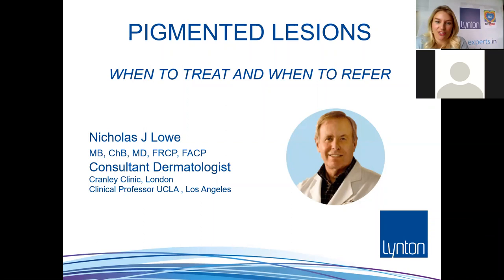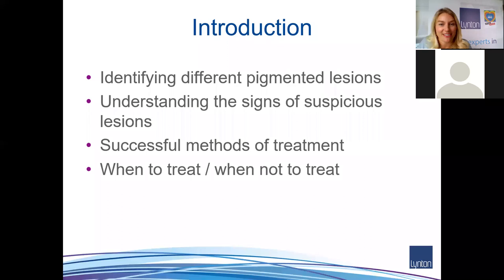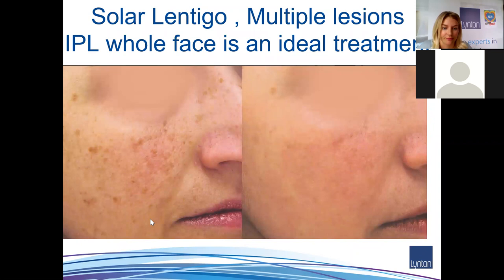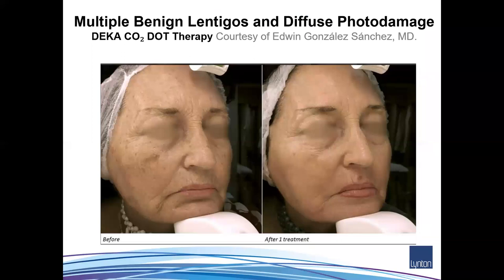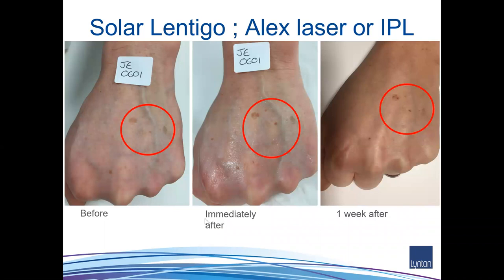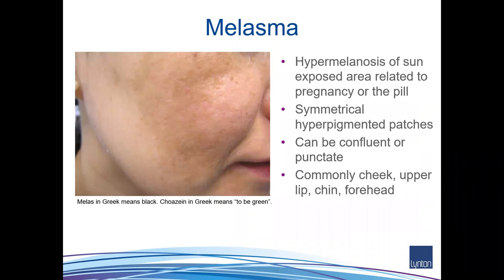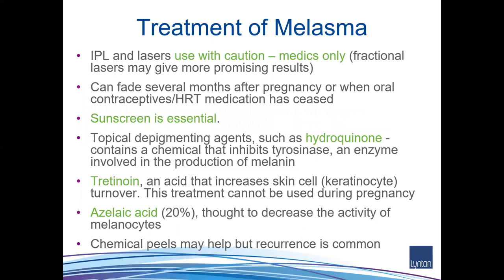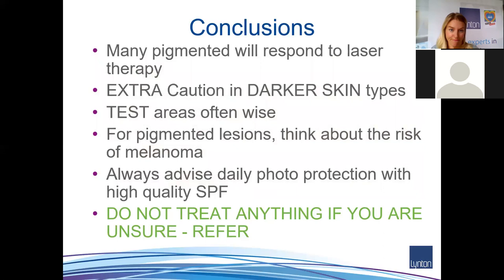Lynton Lasers Free Webinar: Treating Pigmented Lesions with LASER and IPL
On Tuesday the 19th of May at 3:00pm, Lynton Lasers were joined by the world-renowned Dermatologist, Dr Nicholas J Lowe (MB, ChB, MD, FRCP, FACP) to discuss 'Pigment Removal with Laser & IPL: When to Treat and When to Refer'.

Dr Lowe talked about the different pigmented lesions that you may encounter, differential diagnoses of these conditions, including identification of cancerous lesions, and then their suitability or otherwise for LASER and IPL treatment.

This webinar is suitable for anyone wishing to expand their knowledge in the area of treating benign pigmentation lesions with LASER and IPL.

Dr Nick Lowe, MB, CHB, MD, FRCP, FACP

Dr Lowe is an internationally-renowned Consultant and Professor of Dermatology, with over 30 years experience at the cutting edge of new treatments, technology and research. He is a pioneer in botulinum toxin research and studies into skin problems and ageing.

He has the unique advantage of having trained in both the UK and America, and is acknowledged as one of the world’s leading experts in dermatology and skincare. He originally graduated from University of Liverpool Medical School in 1968 and has a long-established private practice in London. Dr Lowe is a Clinical Professor of Dermatology at UCLA School of Medicine in Los Angeles, teaching and lecturing in their dermatology programme and was Consultant and Senior Lecturer in Dermatology at UCL School of Medicine in London.

He is highly respected by the press for his unparalleled knowledge and makes regular appearances on television and radio as a skincare and dermatology expert.

Dr Lowe is on the specialist register of The General Medical Council and specialist certified by the Royal College of Physicians and American Board of Dermatology. He is also a Fellow of the British and American College of Physicians, American Board of Dermatology and American Academy of Cosmetic Surgery. Cranley Clinic is registered, and therefore licensed, to provide services by the Care Quality Commission.

In 1992 Dr Nick Lowe was one of just three original researchers who developed Botox treatment for reducing facial frown lines. He later developed Botox for the reduction of “Crows feet”, brow lifting, reduced jowls and neck rejuvenation. In 2000 he started research into Botox treatment of severe sweating (Hyperhidrosis) of the underarms, hands, forehead.